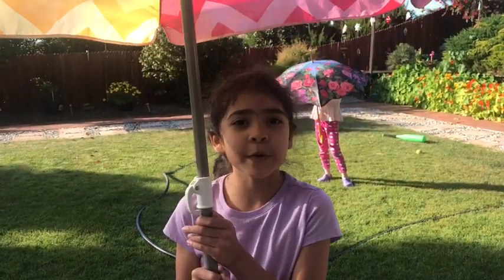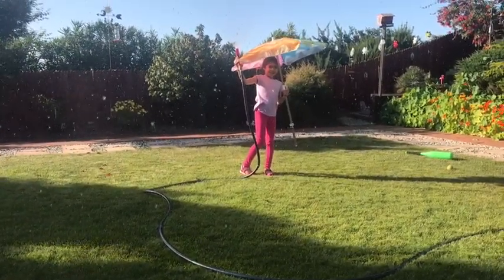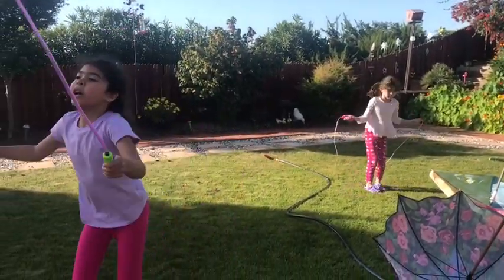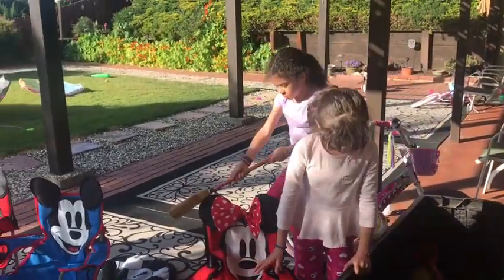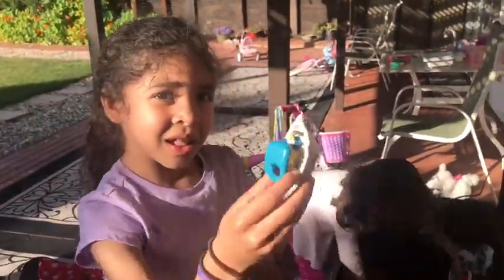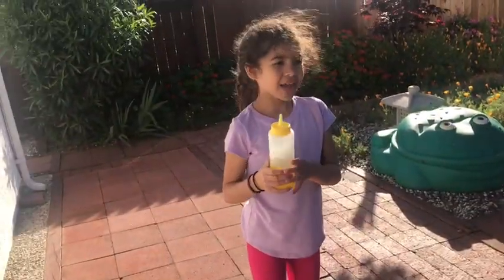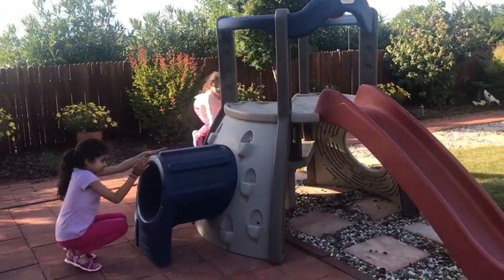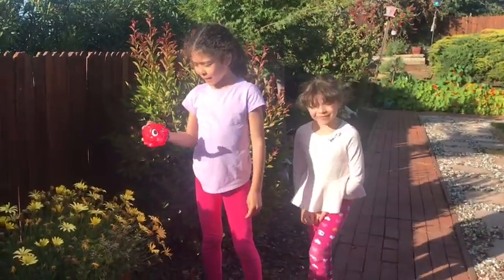Backyard outdoor activities with kids